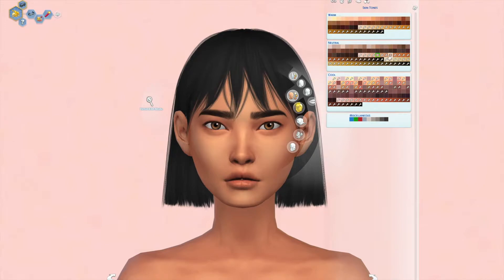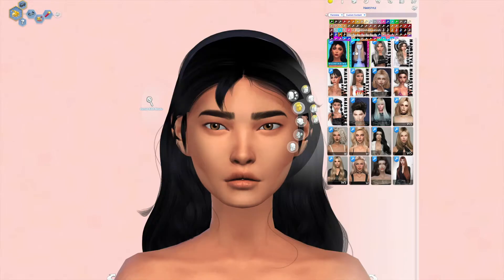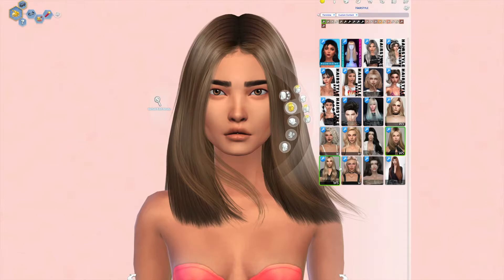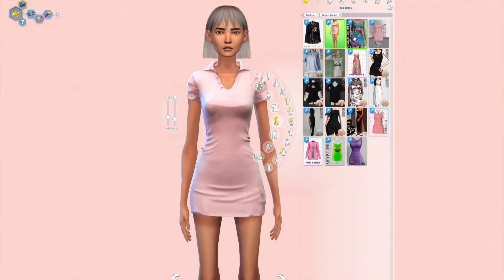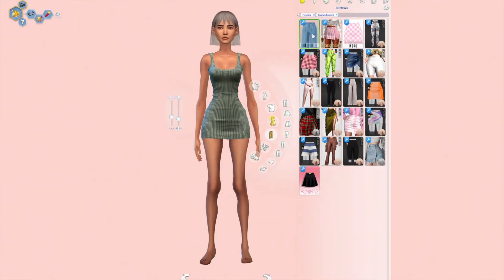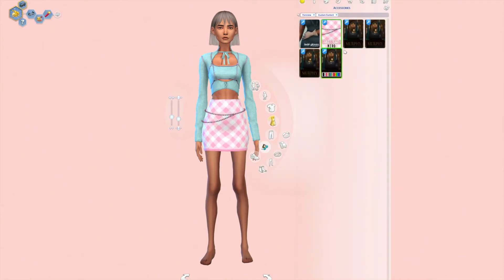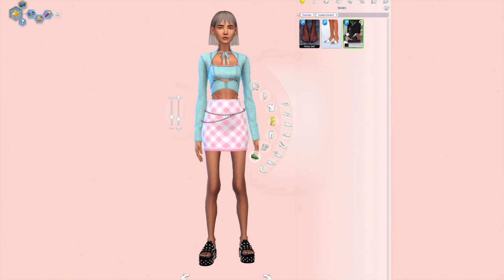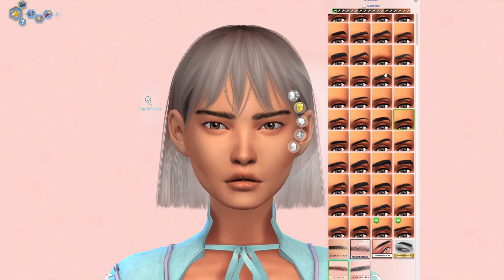CC HAUL #1 | The Sims 4: Custom Content Haul + CC LINKS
─── ─── ─── ･ ｡ﾟ☆: .☽ . :☆ﾟ. ─── ─── ───
I WENT CC SHOPPING! Today I shared my new cc finds, hope you enjoy!

nery ♡

𝐠 𝐚 𝐥 𝐥 𝐞 𝐫 𝐲
ID: fearytea

─── ─── ─── ･ ｡ﾟ☆: .☽ . :☆ﾟ. ─── ─── ───
▼ LINKS FOR YOU ▼

─── ─── ─── ･ ｡ﾟ☆: .☽ . :☆ﾟ. ─── ─── ───
𝐝 𝐨 𝐰 𝐧 𝐥 𝐨 𝐚 𝐝 𝐥 𝐢 𝐧 𝐤 𝐬 📁

─── ─── ─── ･ ｡ﾟ☆: .☽ . :☆ﾟ. ─── ─── ───

the sims 4 teen pregnancy
the sims 4 teen
the sims 4 teen couple
the sims 4 romantic garden stuff pack
the sims 4 dine out game pack
the sims 4 kids room stuff pack